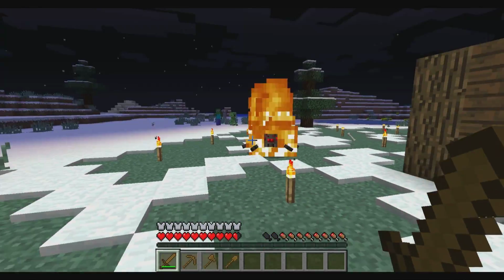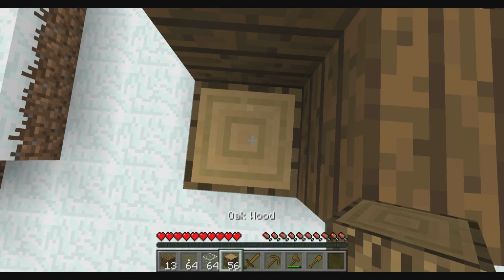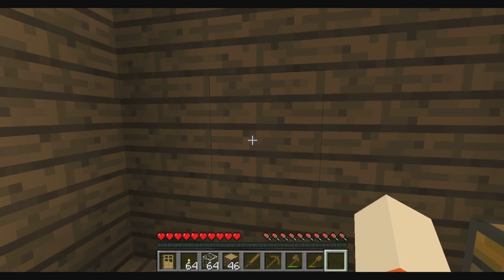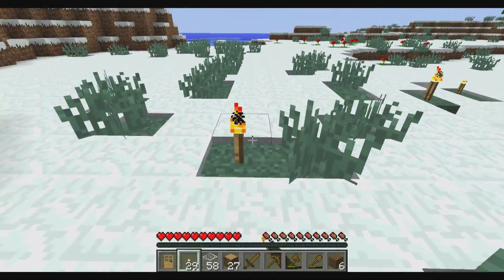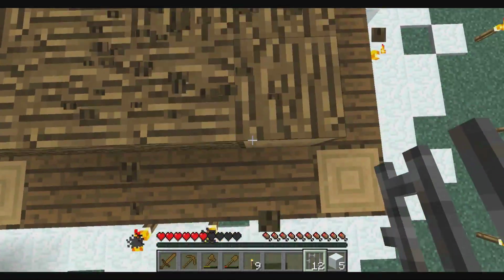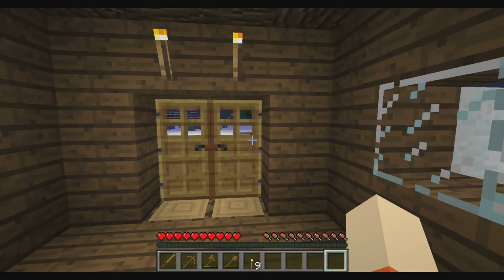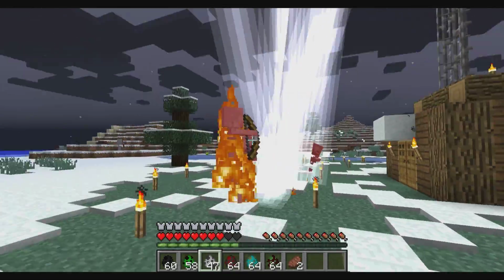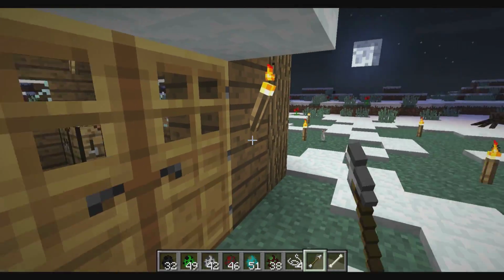How to Make a Mob Proof House in Minecraft 1.8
How to make a mob proof house in vanilla Minecraft 1.8, This is an updated version of my most famous video How to Make a Mob Proof House. The original version is in a much older version of Minecraft, so I figured it's time to update it. Let me know your thoughts and any ideas or suggestions you may have.

Make sure to leave and tips or suggestions on things that you want to see me do next!

Have a question for me? Ask me on Twitter or in the comments and maybe I will answer it in my upcoming Q&A videos!

Do you play minecraft? Join me on my server!

● Texture Pack: R3dcraft Smooth *